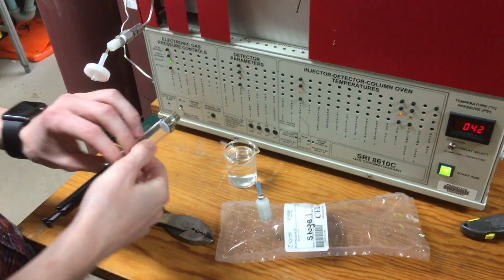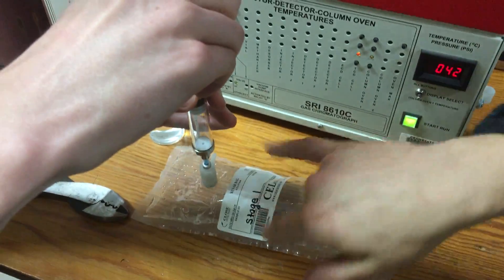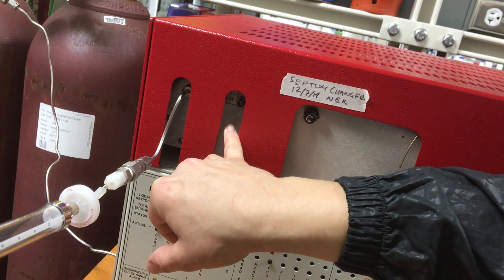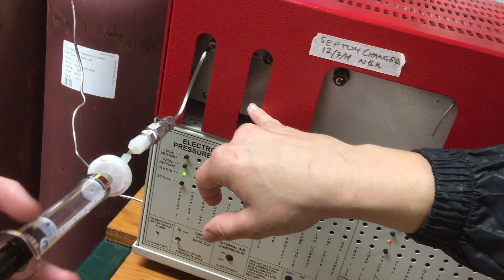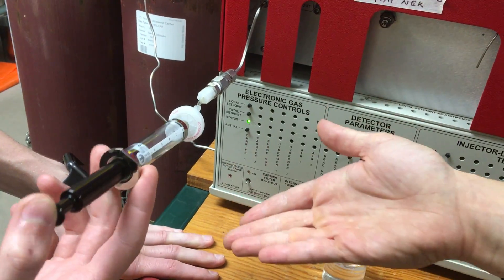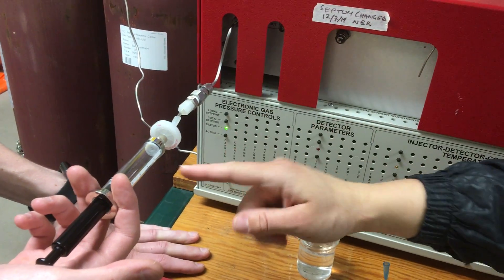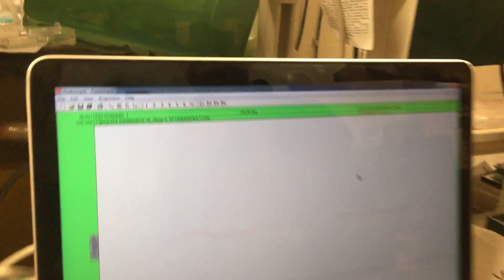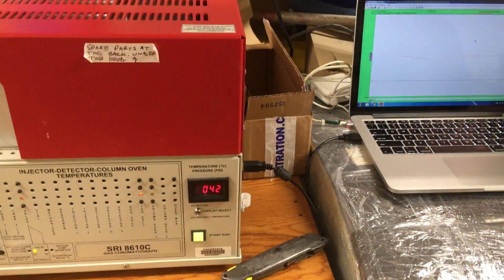|CurtisLab| Gas Chromatography Tutorial - SRI 8610C PT. 1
Sarah Jean Johnson (ChE PhD '20) and Declan Dean (ChE PhD '22) demonstrate Operation of SRI GC.